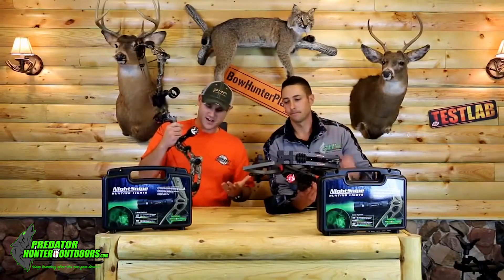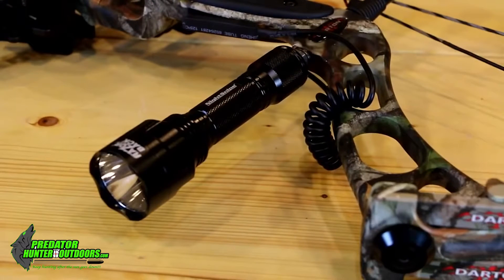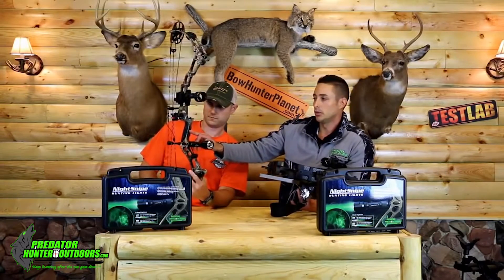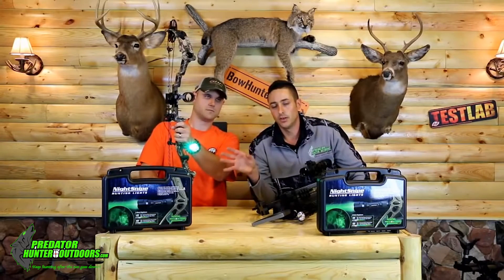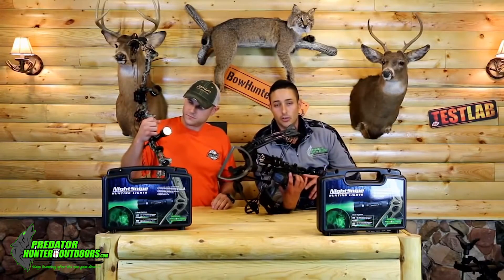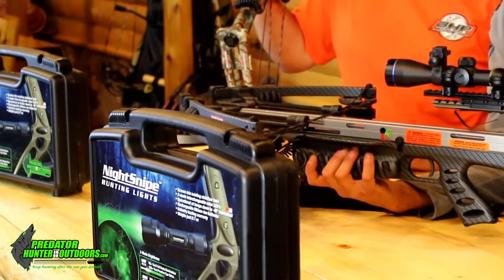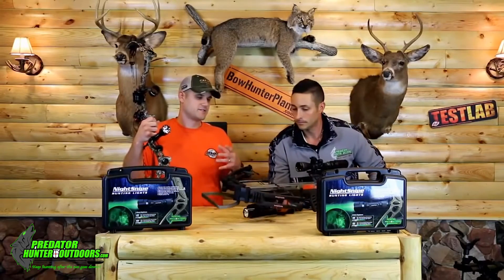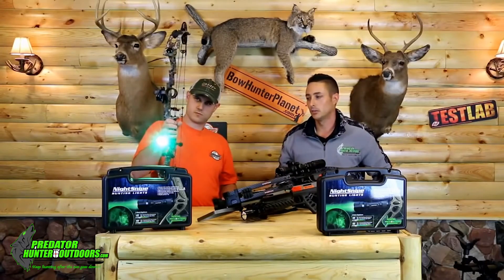Bow Lights (NightSnipe by Predator Hunter Outdoors)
Learn about Predator Hunter Outdoors one of a kind fixed beam archery lights.